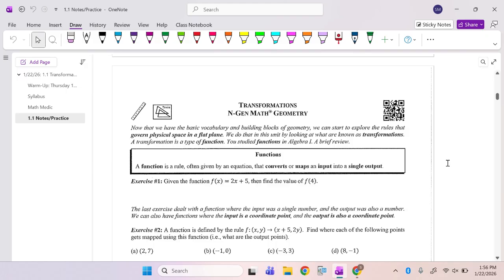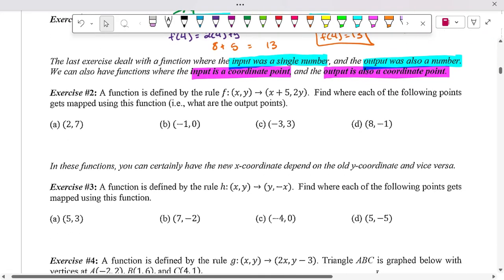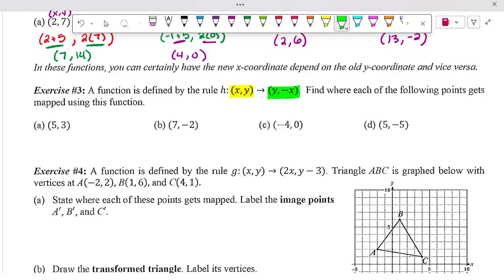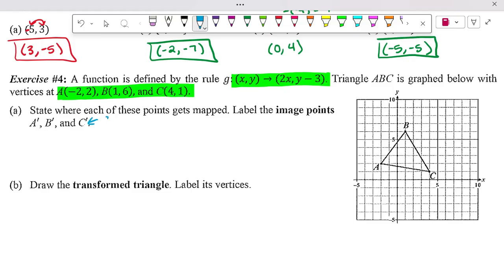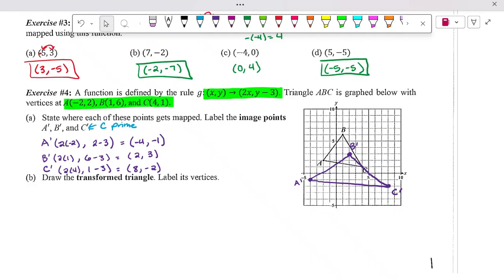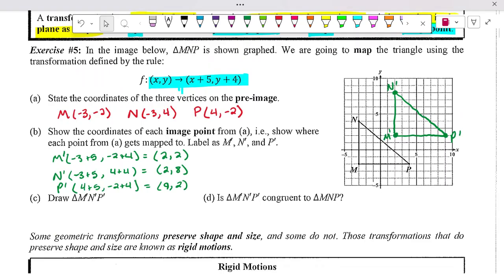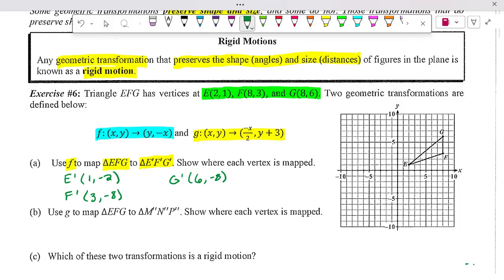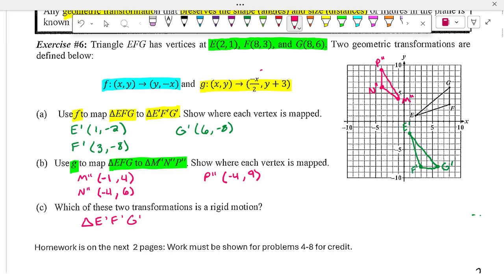1.1 Lesson - Honors Math 2 S26